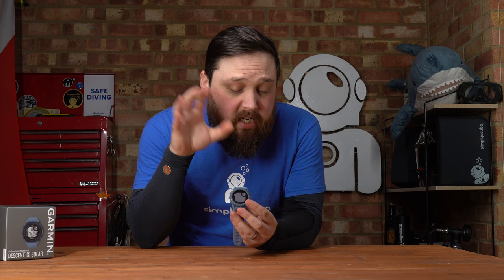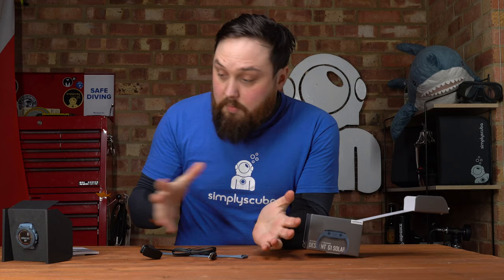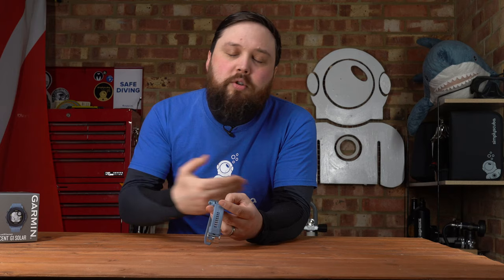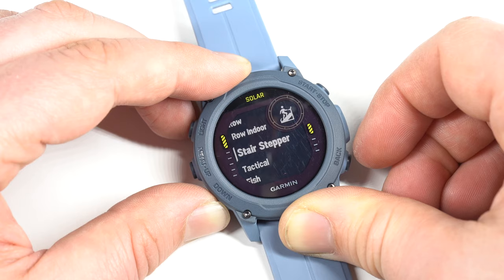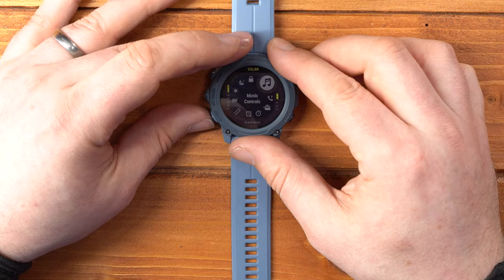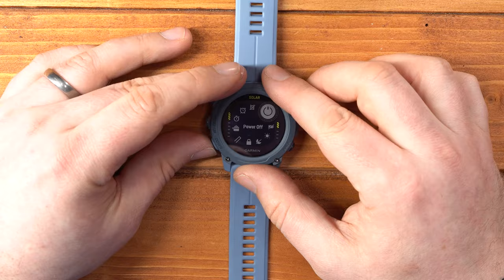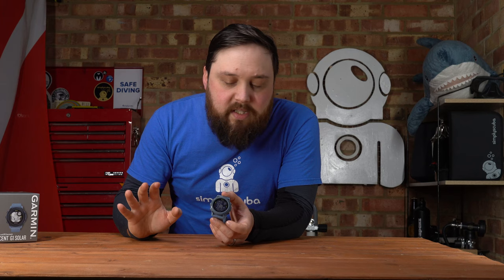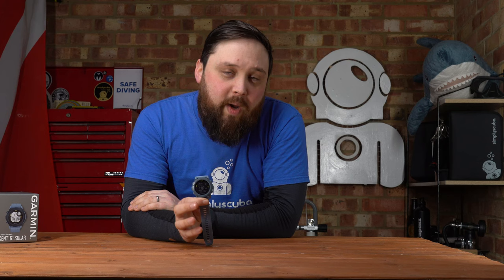Garmin Descent G1 Solar Dive Computer | Unboxing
- Garmin Descent G1 Solar Dive Computer | Unboxing |  @Simply Scuba